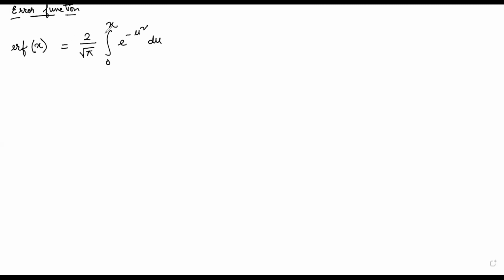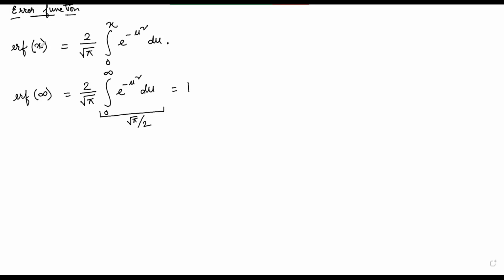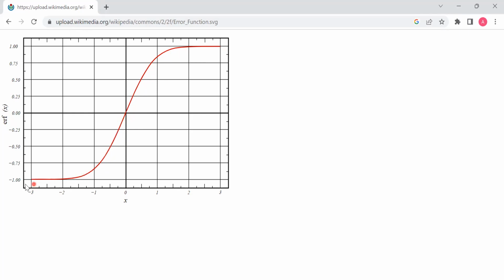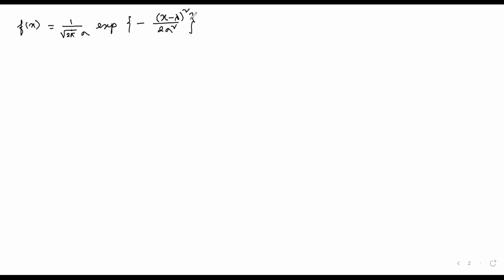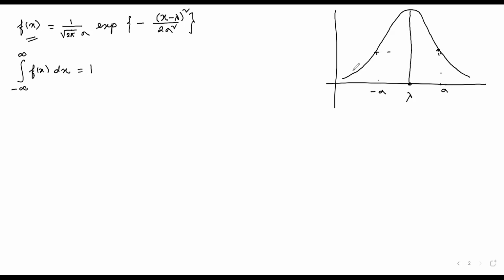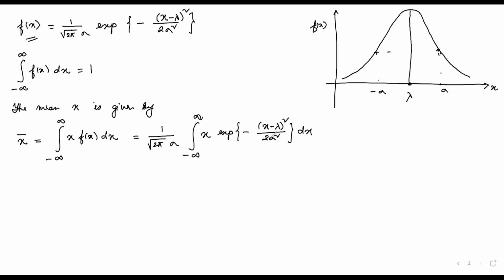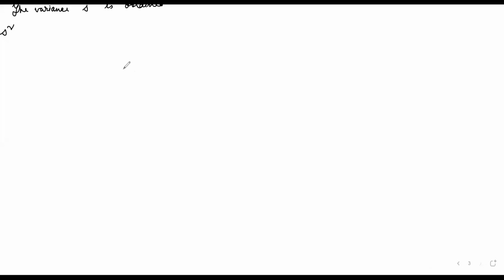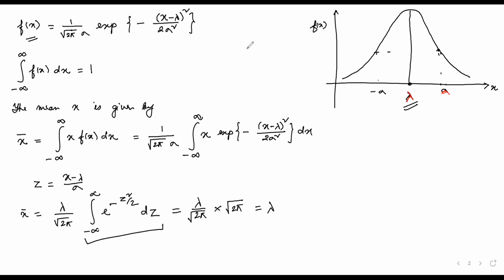Errors, Lecture 3, Part 1